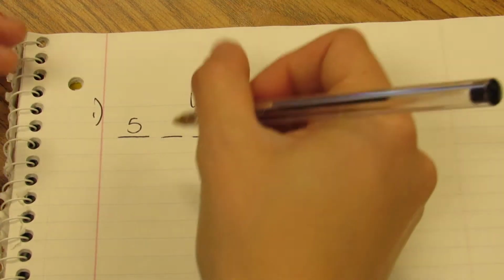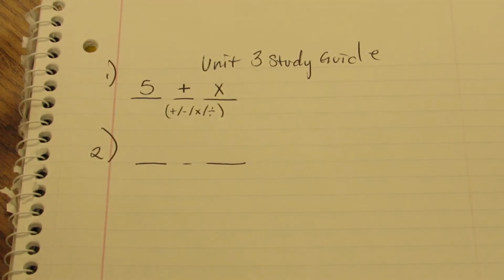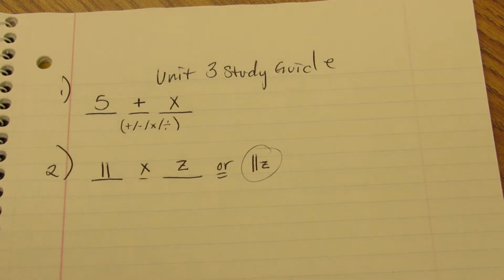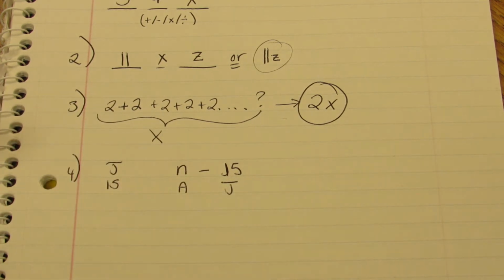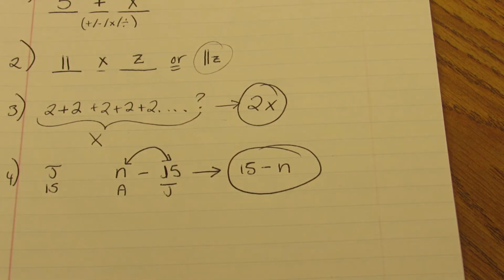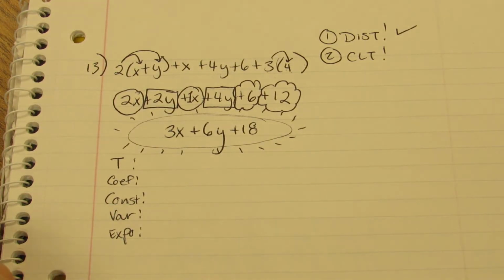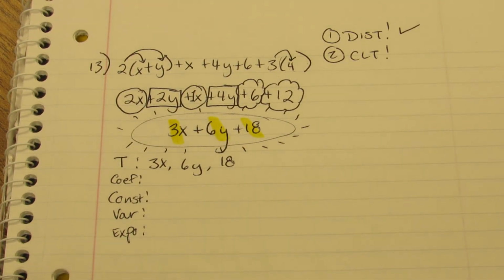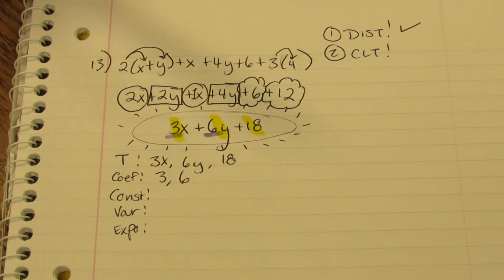Unit 3 Study Guide Part 1